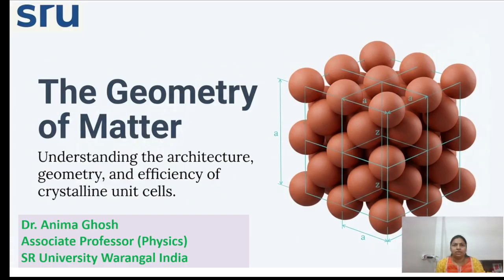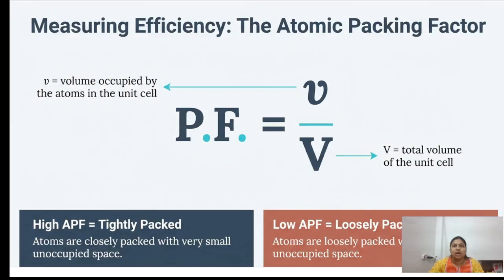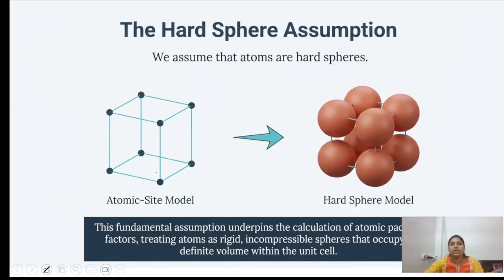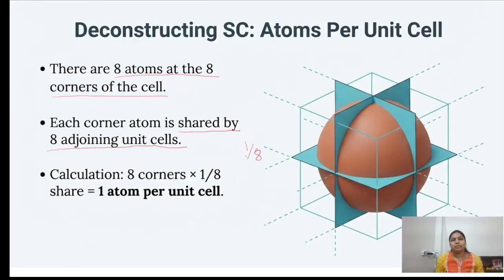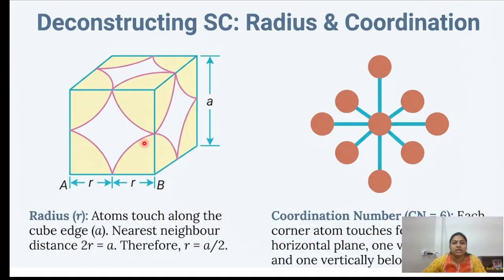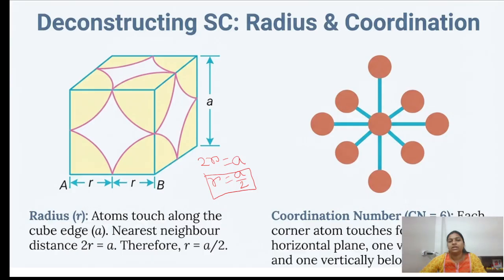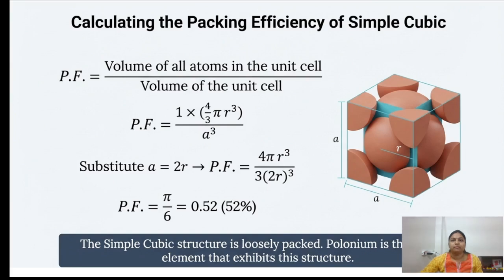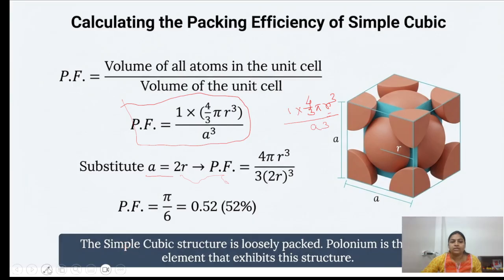The Geometry of Matter Atomic Pacing Factor of Crystal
The Geometry of Matter: Atomic Packing Factor of Crystals highlights how atoms are arranged and efficiently packed within crystal structures, influencing the material’s physical properties.